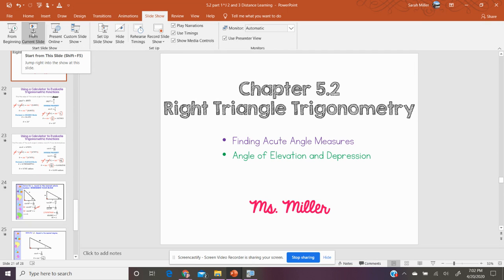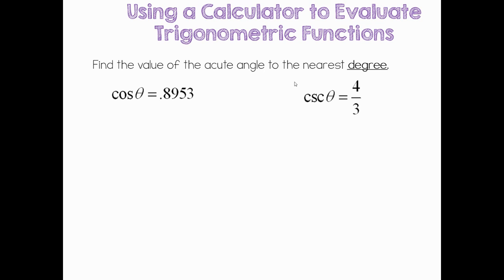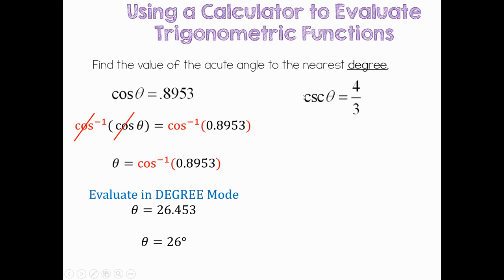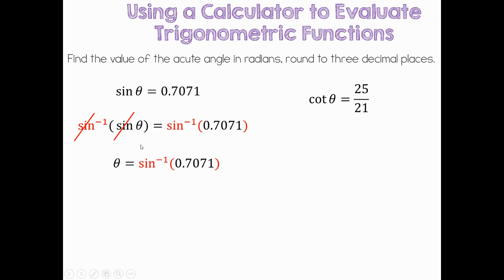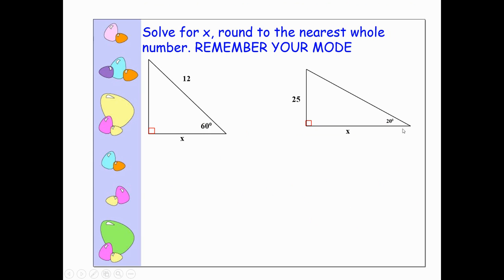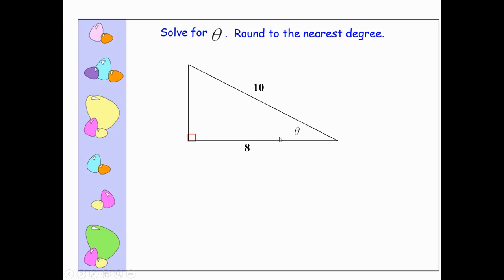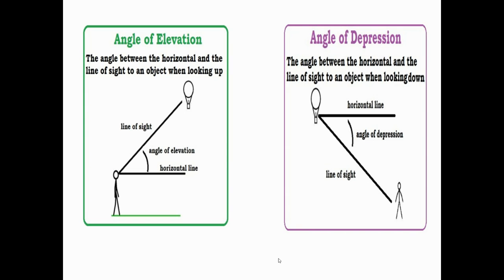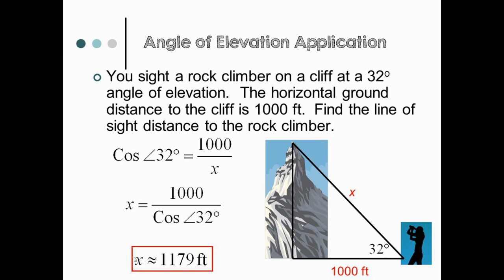Ch 5.2 Angle of Elevation and Depression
Calculating acute angle measures using trigonometry and find missing sides of a right triangle. Angle of Elevation and Depression application Problems.

Honors Algebra 2